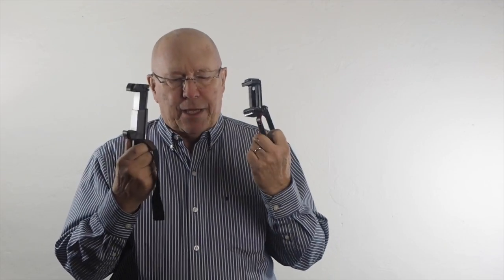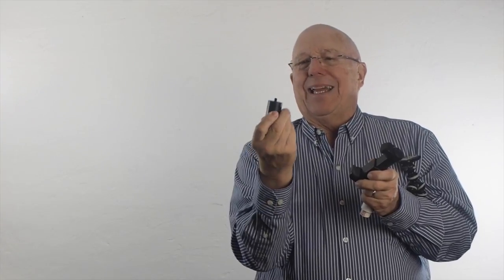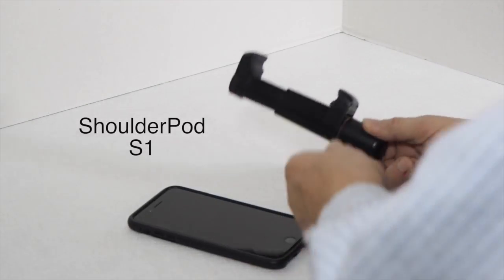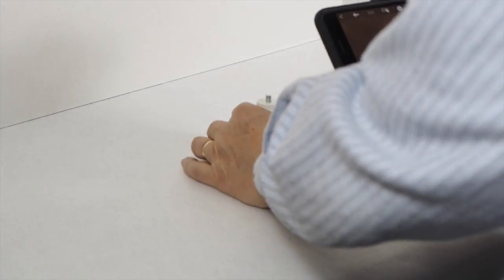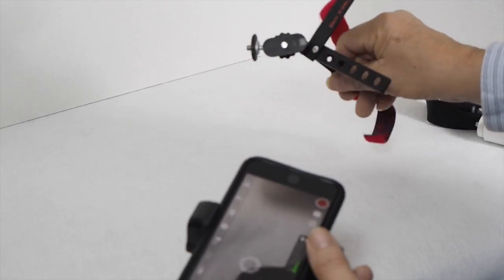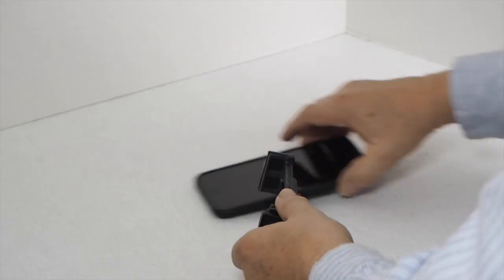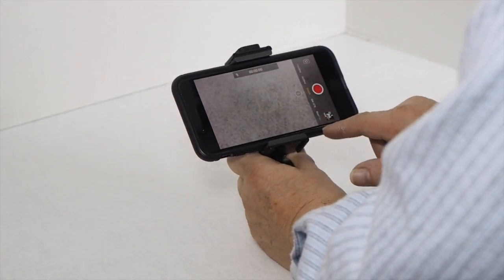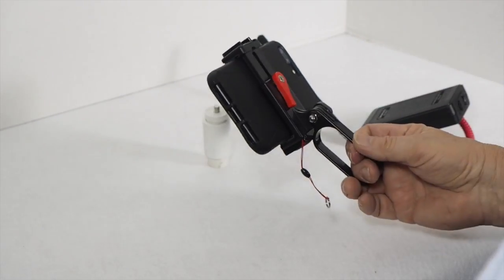Smartphone Holders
In this episode of Photography & Technology Tools, I discuss holders for smartphones. Smartphone holders are especially useful when you are recording video with your smartphone and want to get the smoothest results possible. Using a holder, unlike when you simply hold your phone in your hand, helps you stablize the smartphone camera and this results in nice, smooth panning shots and just generally better video footage.

ShoulderPod S1 - Amazon